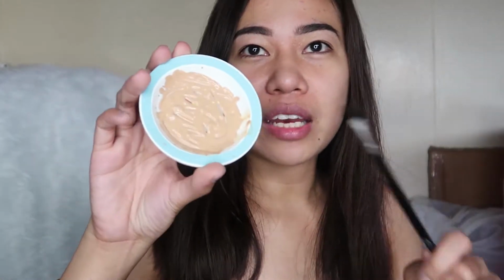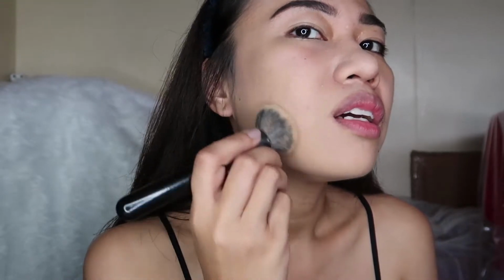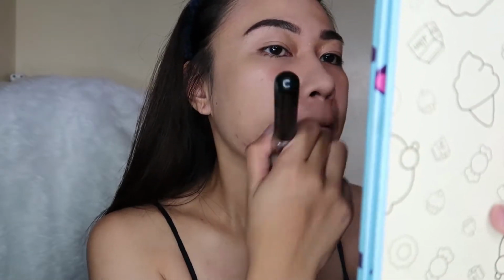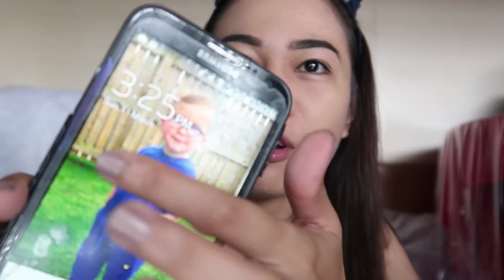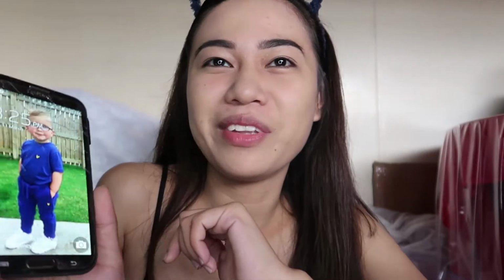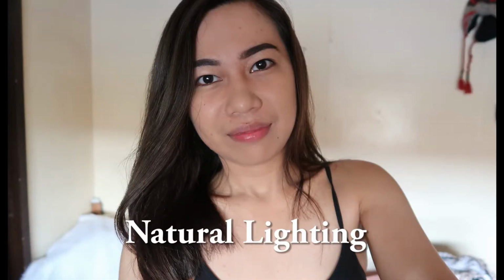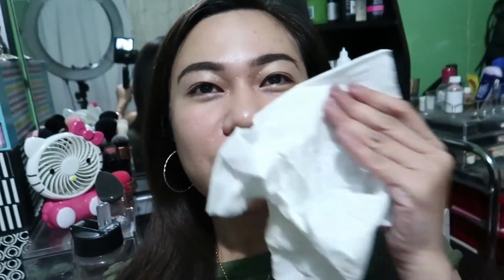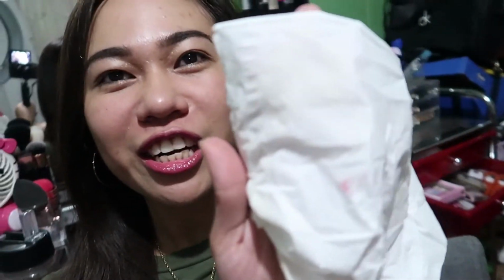MIXING ALL OF MY 22 FOUNDATIONS | MAGANDA KAYA? IM SHOOOKKT!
I mixed all of my 22 foundations and see what the result is!
Have you tried this experiment? Would you use this technique everyday or NAH?

Loreal Pro Glow
Loreal True Match
Bourjois Healthy Mix Serum
EX! Invisiwear
Loreal Pro Matte
Estee Lauder Double Wear
Catrice HD Liquid Coverage
Milani Conceal + Perfect
LA Girl Pro HD Illuminating Foundation
Wet n Wild Photofocus Foundation
Revlon Colorstay
Covergirl Stay Fabulous
Maybelline Matte + Poreless
Too Faced Born This Way
Laura Mercier Flawless Fusion
MUFE Ultra HD
Urban Decay All Nighter
Marc Jacobs Remarcable Foundation
The Ordinary Serum Foundation